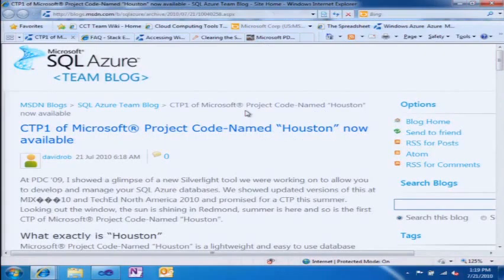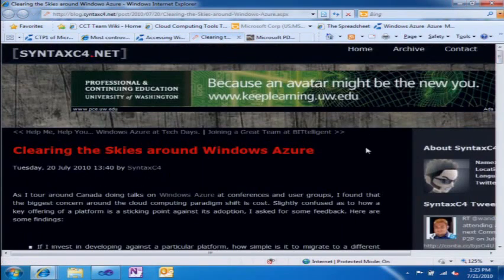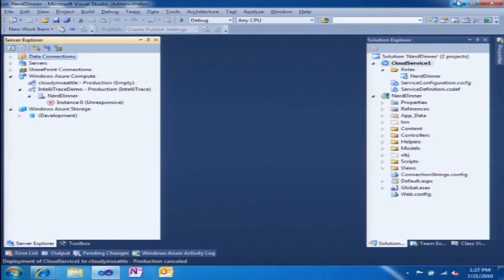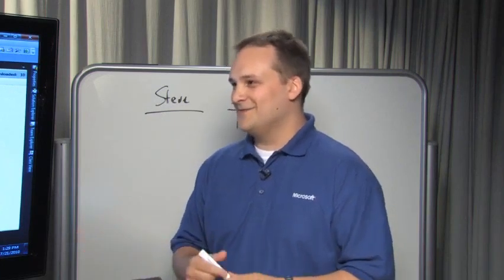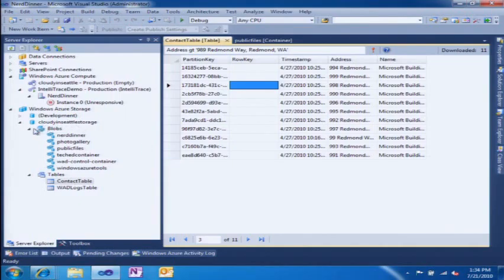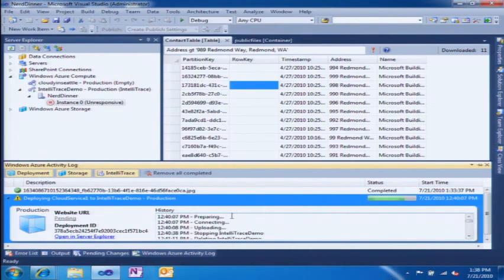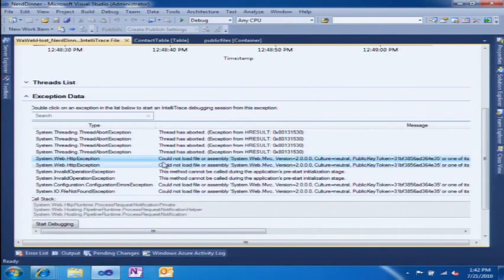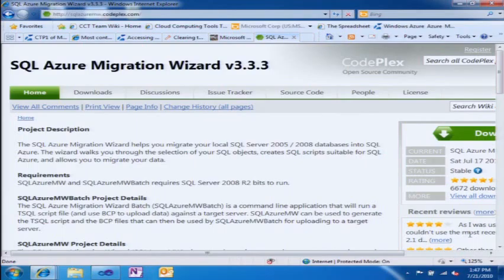Microsoft Azure Cloud Cover Show, Episode 20: Visual Studio Tools with Jim Nakashima